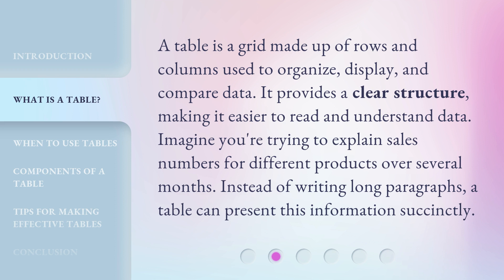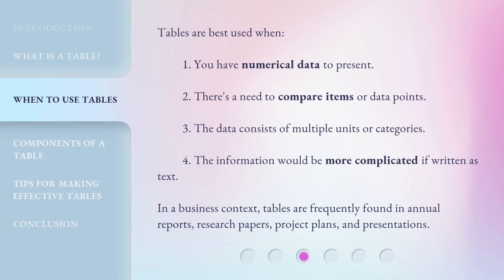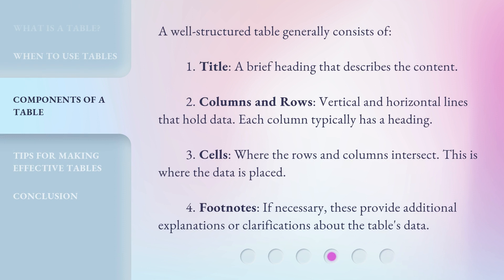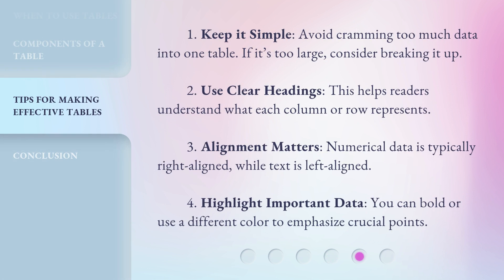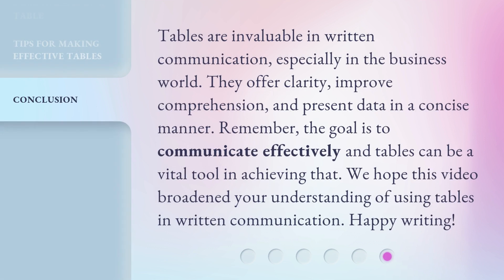Tables: The Backbone of Data in Business Writing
Tables: The Backbone of Data in Business Writing • Discover how tables can enhance your written communication in the business world. Learn what tables are, when to use them, the components of a table, and tips for creating effective tables.

00:00 • Introduction - Tables: The Backbone of Data in Business Writing
00:31 • What is a Table?
00:58 • When to Use Tables
01:30 • Components of a Table
02:05 • Tips for Making Effective Tables